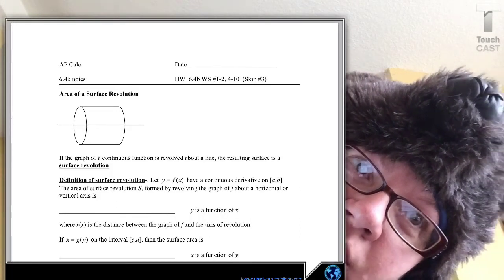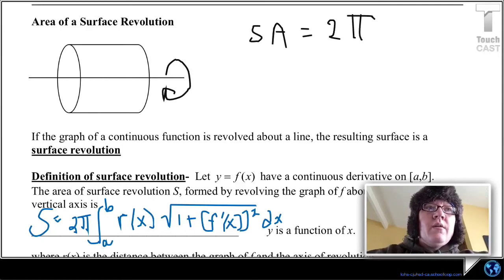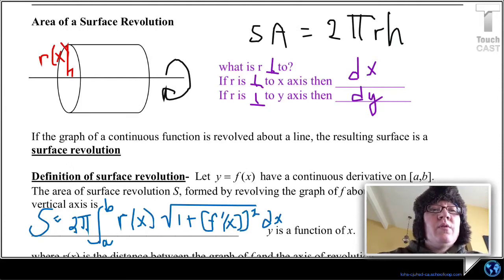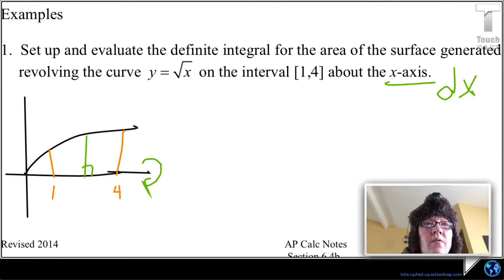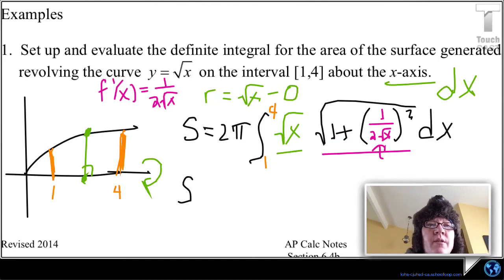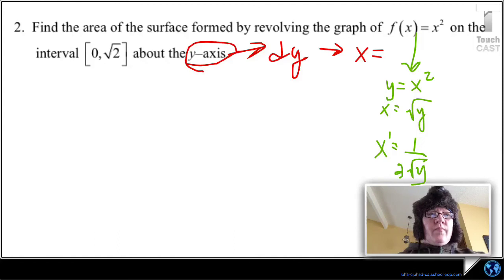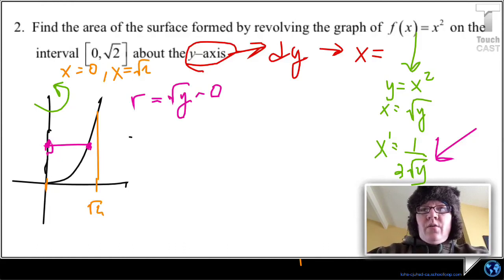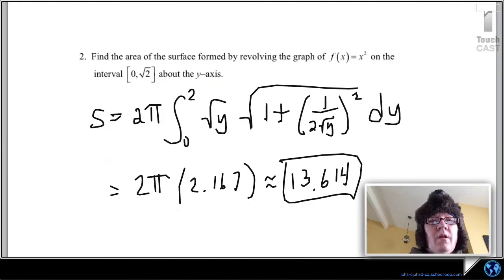6.4 b notes surface area